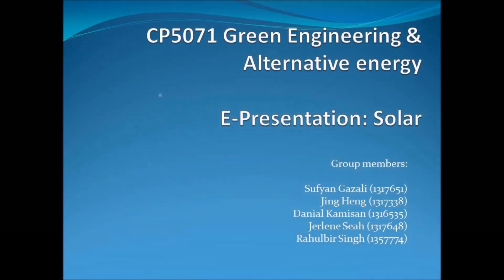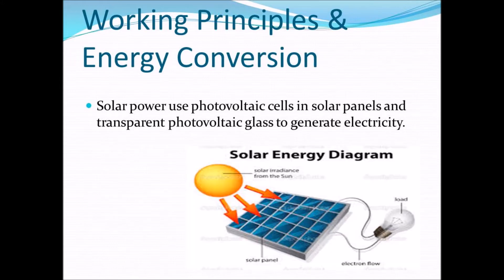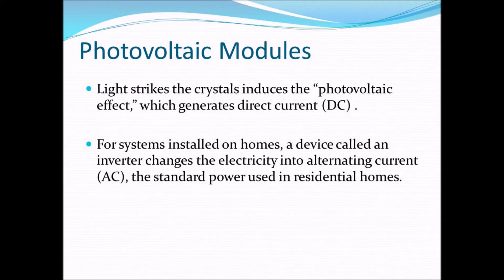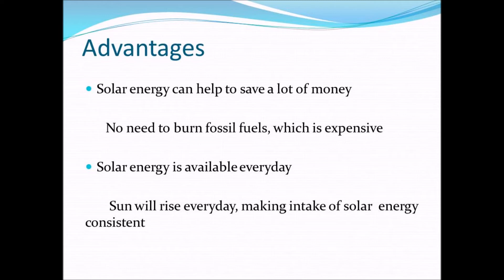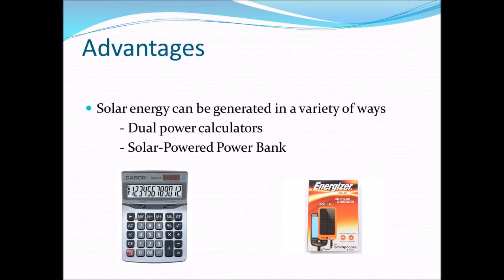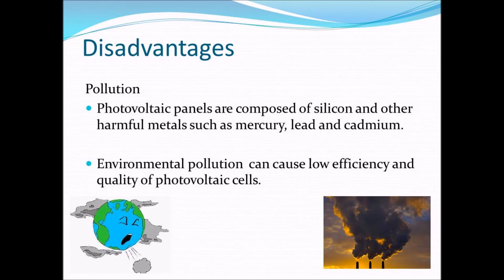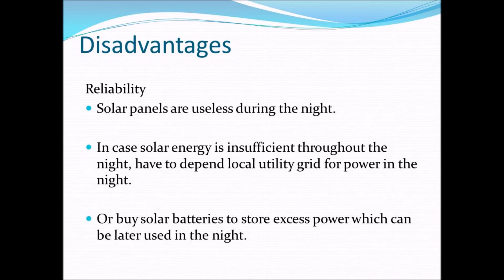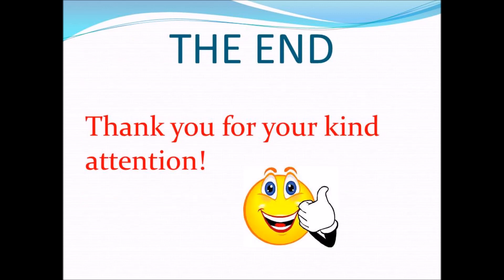Green Engineering & Alternative Energy: Solar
We are a group of Chemical Engineering students from SP. This video provides information on solar energy and the pros and cons on selecting solar energy as a source of energy for daily use. We hope this educational video could help increase the awareness on solar energy and provides better understanding on how it works.

Done by:
Jerlene Seah
Danial Kamisan
Rahulbir Singh
JIng Heng
Sufyan Gazali